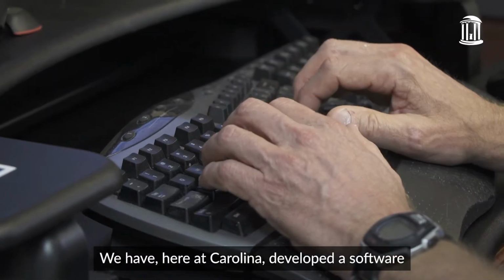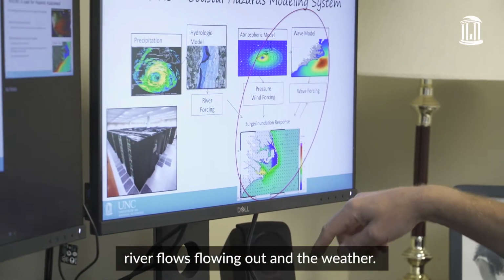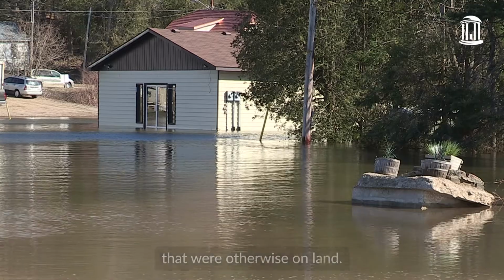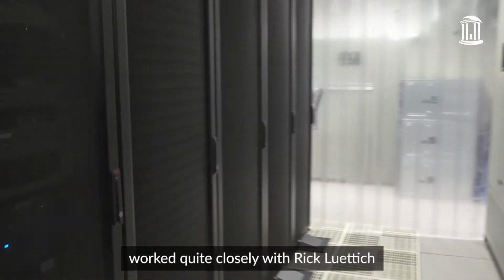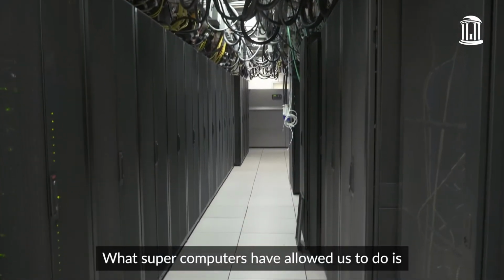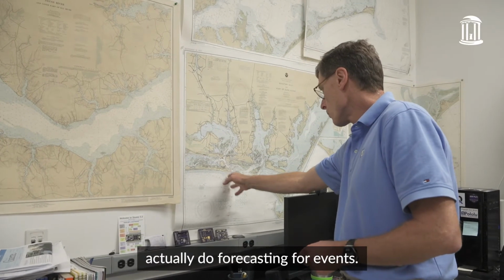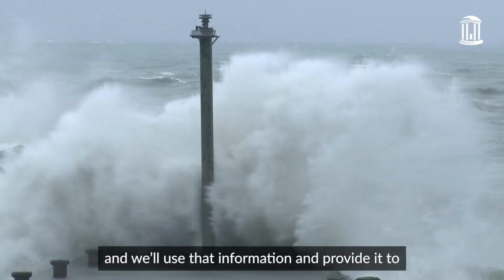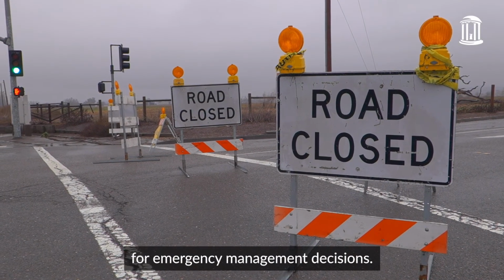Eyeing the hurricanes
Carolina researchers have spent two decades developing a software package called ADCIRC, which predicts how the ocean waters will move and how high they will get. ADCIRC is now a leading tool for forecasting storm surge and coastal flooding during hurricanes.